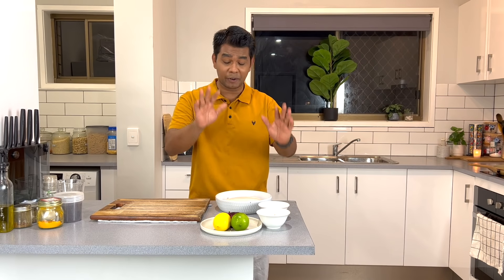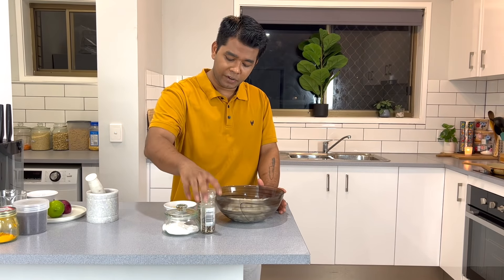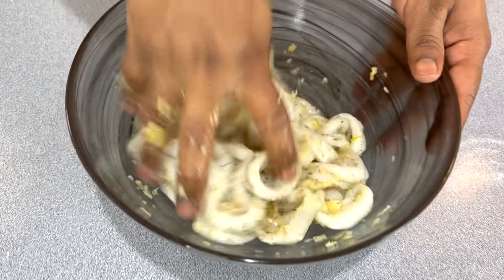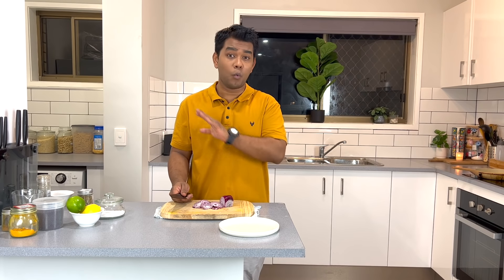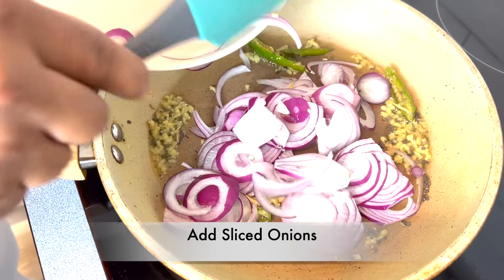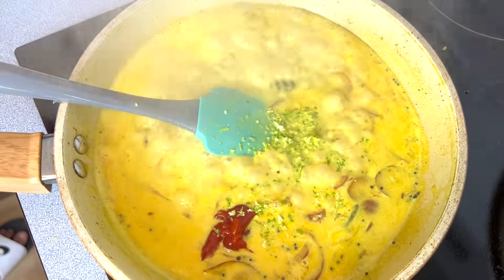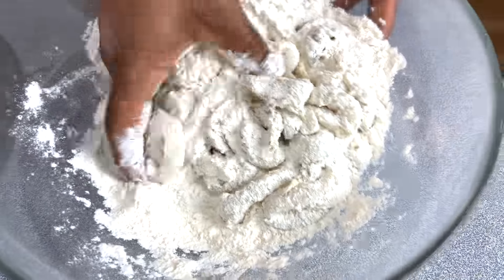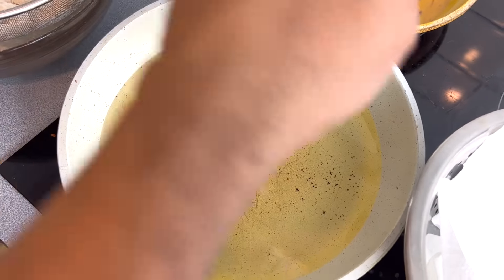How to Make Crispy Fried Calamari with Coconut Sauce at Home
Hello World!
Today’s recipe is Crispy Fried Calamari with Coconut Sauce. These crispy calamari are great to eat as your side dish with south Indian special flavourful Coconut sauce.

For Calamari we will need

o Calamari – 1 medium Sized
o Salt – to taste
o White pepper- a pinch
o Garlic paste – 30 grams
o Oregano – 02 grams
o Plain Flour – 1 cups

For Coconut Sauce we will need

o ½ sliced onion
o Coconut milk-150 gram
o Chopped ginger-1 tsp
o Turmeric & Cumin powder-1/2 tsp
o Mustard Seeds – ½ tsp
o Lime juice – ½ tsp
o Lime zest – 1 tsp

Please check my other video to know about more amazing recipes.